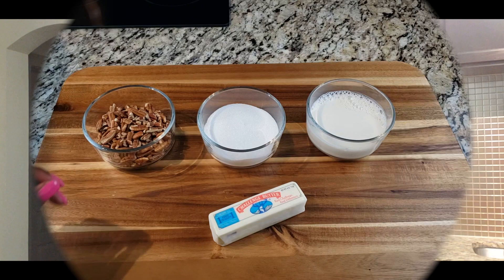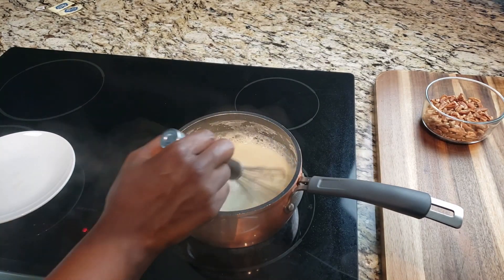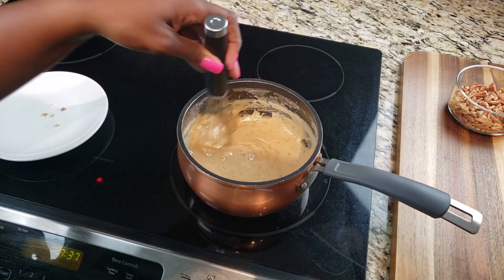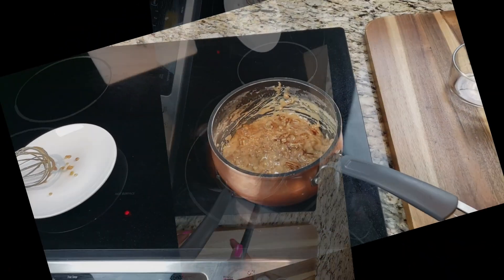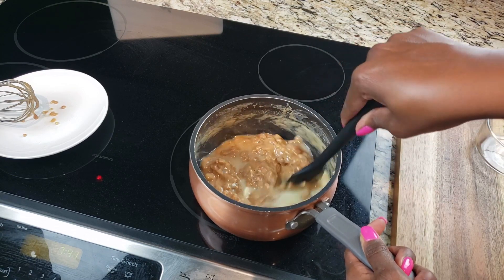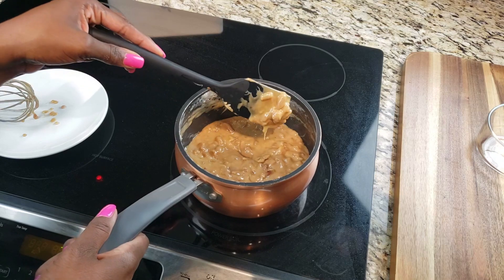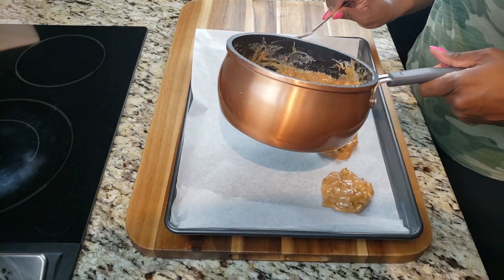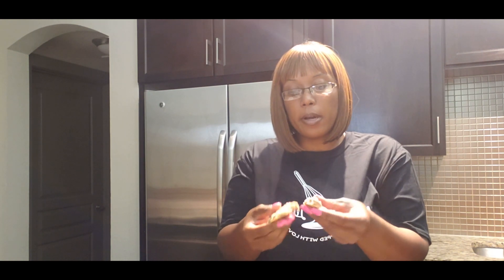Pecan Candy | How to make Pecan Candy | How to make Pralines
This melt in your mouth Pecan Candy is made with a few simple ingredients
consisting of pecans, evaporated milk, sugar and butter!